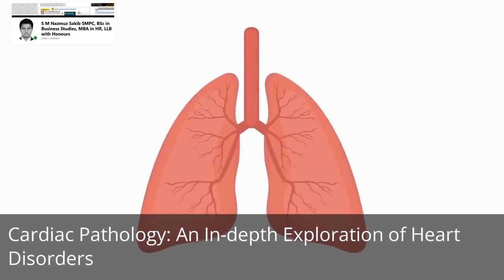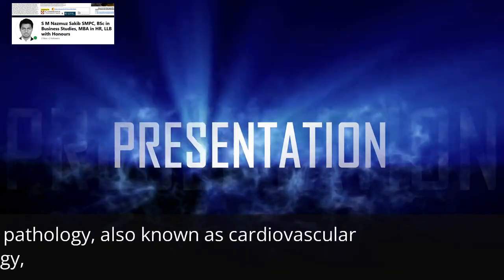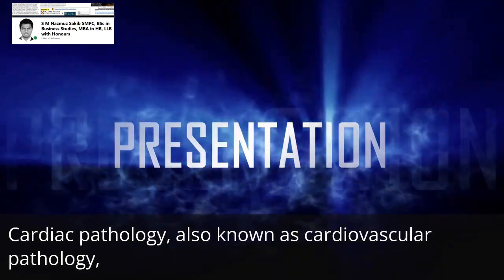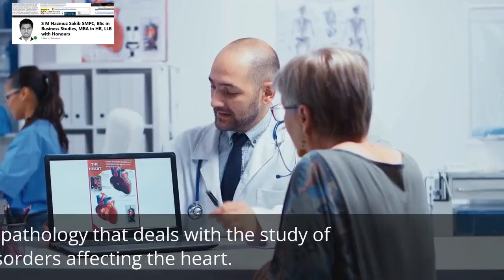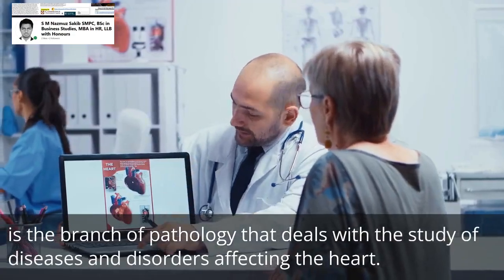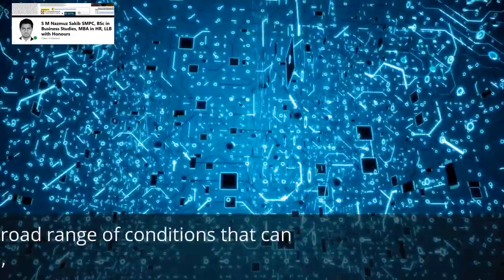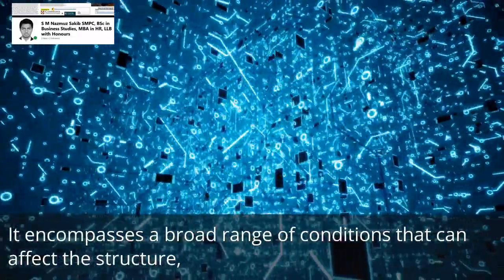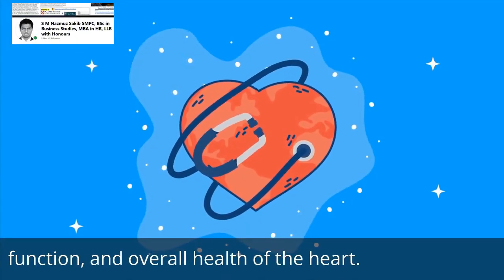Cardiovascular Pathology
"Basics of Cardiovascular Pathology"
References:
Buja, L. M., & Butany, J. (Eds.). (2022). Cardiovascular pathology (5th ed.). Elsevier.
Suvarna, S. K. (Ed.). (2020). Cardiac pathology: A guide to current practice (2nd ed.). Springer.
Butany, J., & Nair, V. (2016). Cardiovascular pathology: An atlas and text. Wolters Kluwer Health.
Burke, A., & Virmani, R. (2017). Atlas of cardiovascular pathology for the clinician. Springer.
Veinot, J. P., & Edwards, W. D. (2018). Practical cardiovascular pathology (2nd ed.). Wolters Kluwer Health.
Silver, M. D., Gotlieb, A. I., & Schoen, F. J. (2001). Cardiovascular pathology (3rd ed.). Churchill Livingstone.
Buja, L. M., & Butany, J. (2016). Cardiovascular diseases: Pathological basis and current challenges. Annual Review of Pathology: Mechanisms of Disease, 11, 19–44.
Burke, A., & Tavora, F. (2011). The 2010 World Health Organization classification of tumors of the cardiovascular system: A summary. Archives of Pathology & Laboratory Medicine, 135(5), 620–622.
Veinot, J. P., & Angelini, A. (2018). Cardiovascular pathology: Current state and future directions of the specialty in Canada and internationally. Canadian Journal of Cardiology, 34(7), 841–849.